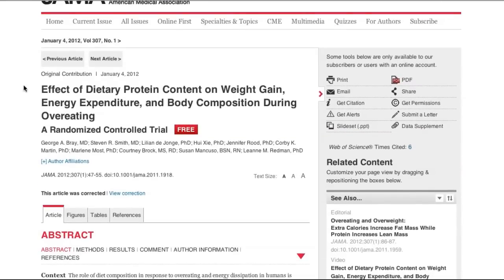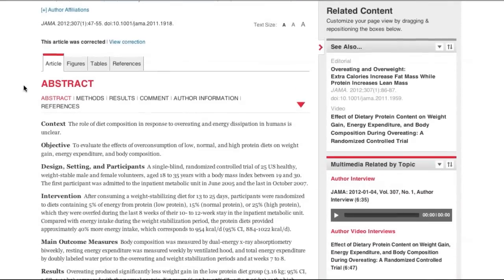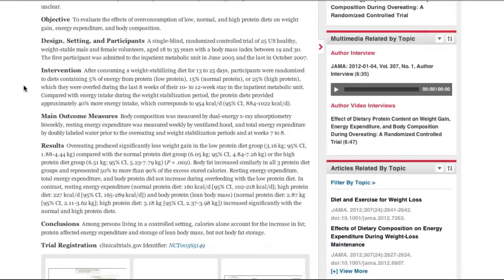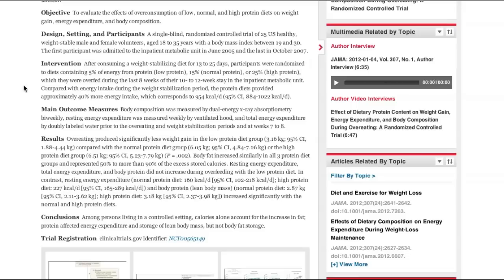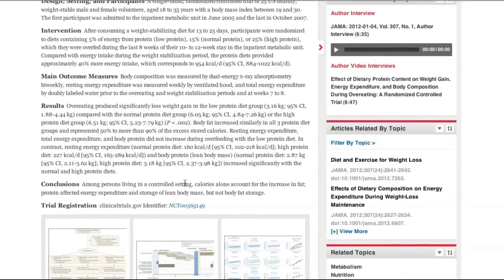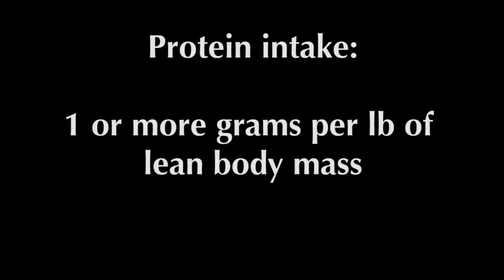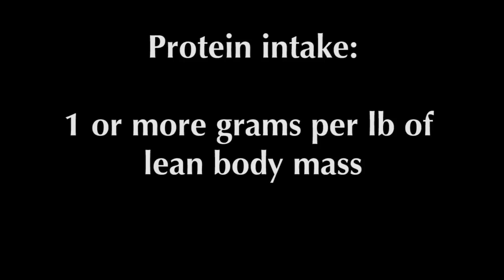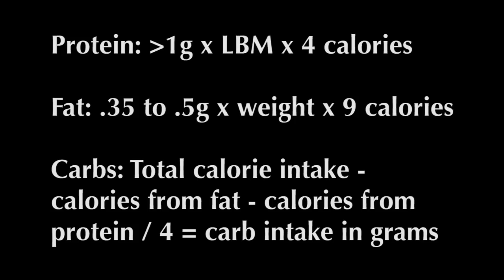Diet1O1: Calculating macronutrients, calories in vs calories out, and IIFYM